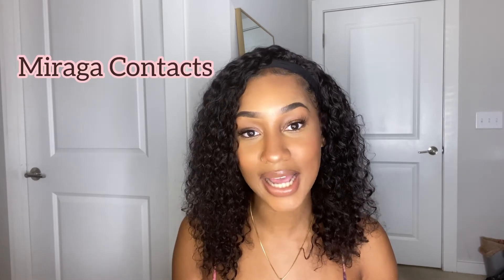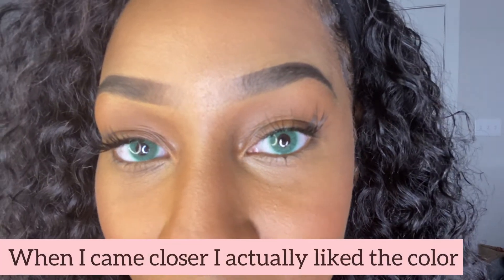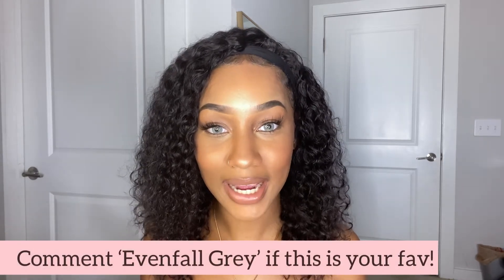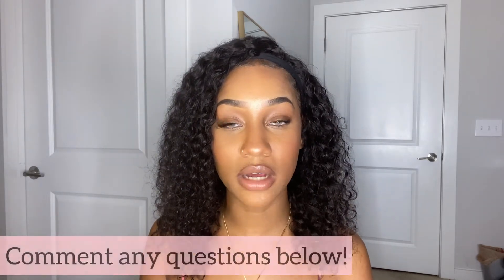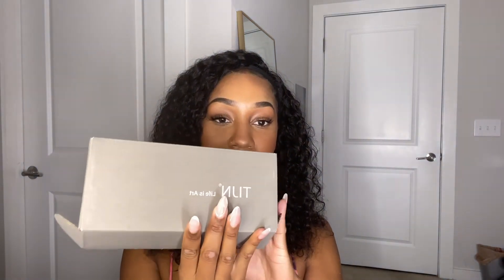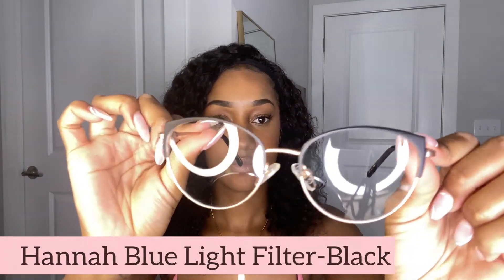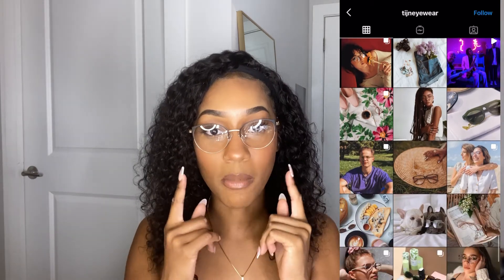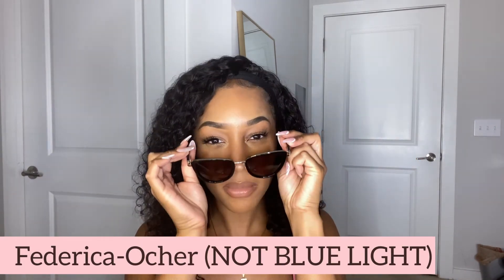Miraga x TIJN Eyewear Review| Colored Contacts & Blue Light Glasses| Rae Jaziel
Hey guys, welcome back to Rae Jaziel TV! In this video I will be colored contacts and blue light glasses! I received these products from Miraga and TIJN eyewear (IG: @miragacolor and @tijneyewear).

Miraga portion- Colored contacts will be green, grey, and peach (Starts at time: 0:58)

TIJN Eyewear-Blue light glasses. 3 different pairs and 1 sunglasses (Starts at time: 5:32)
Miraga Contacts
(Evenfall Grey is out of stock :( but this one is similar!)

Hair Wearing: TalkTo Hair 180% Density Handband Bob Water Wave Wig 16 Inch